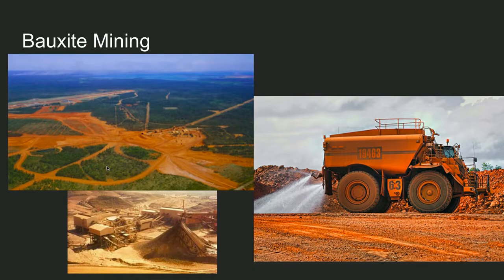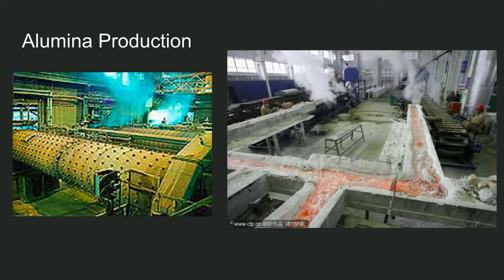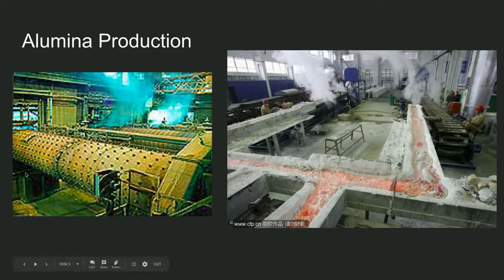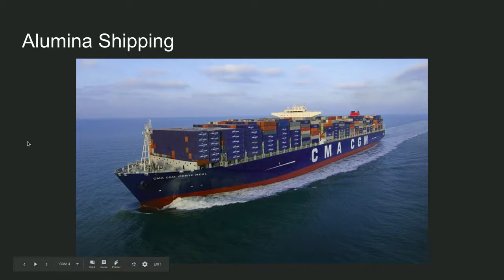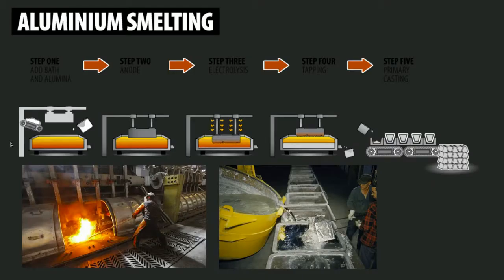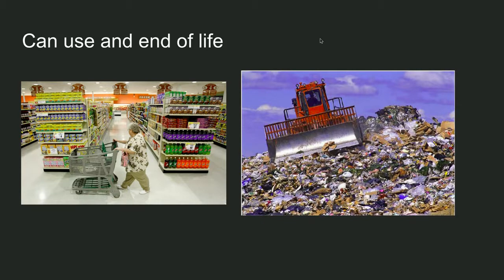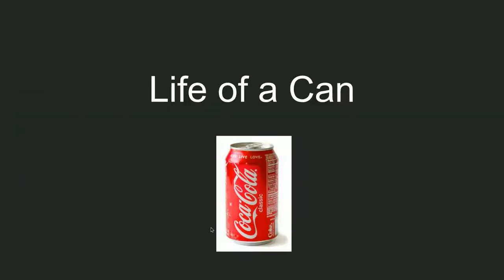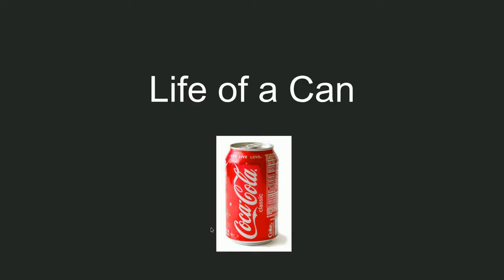1 The Life of a Can